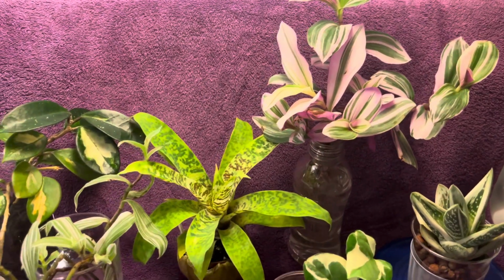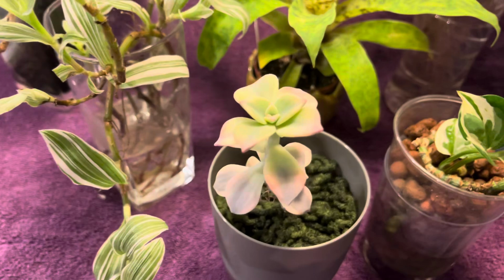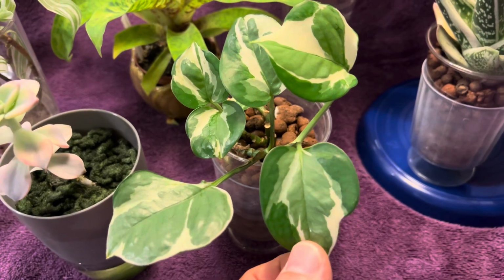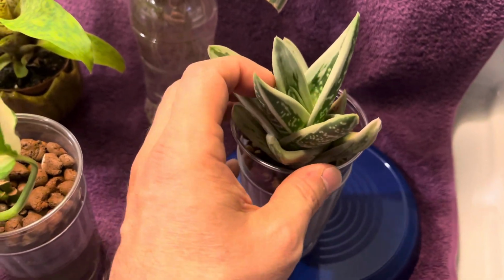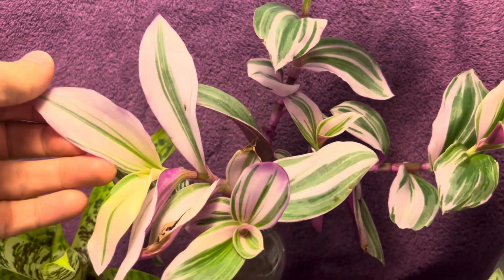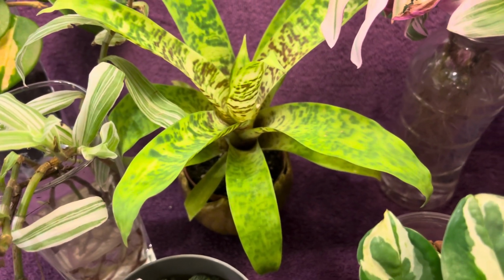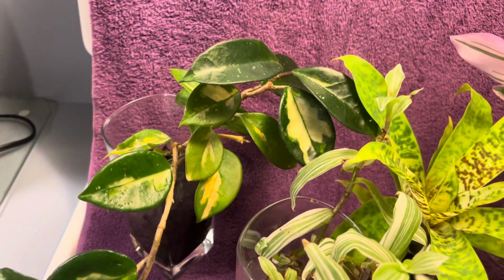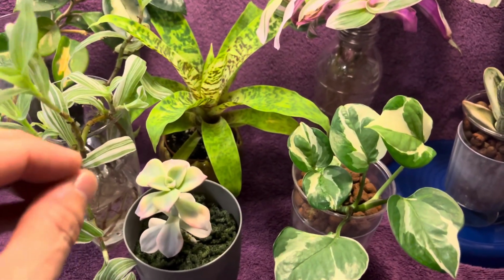Some Of My Favorite Variegated Plants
These are just some of my faves. Variegation is so beautiful!